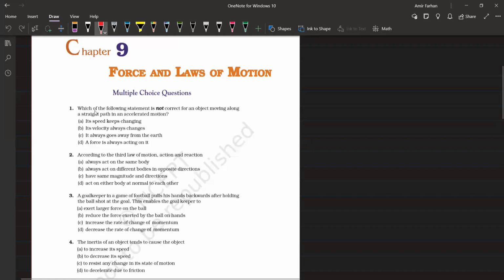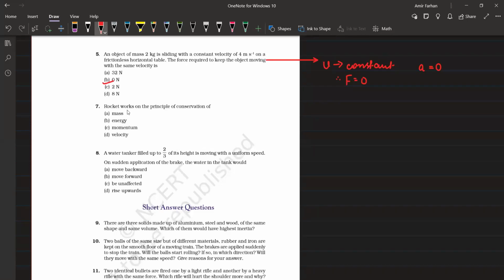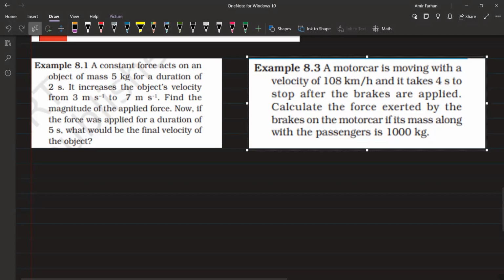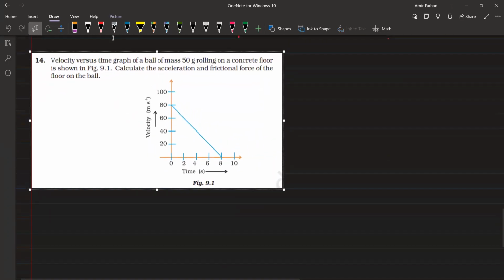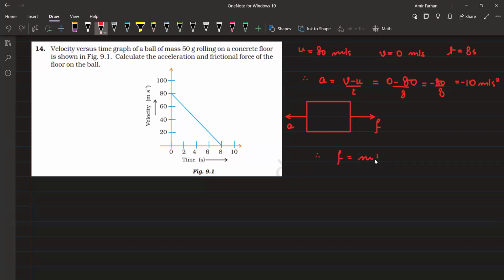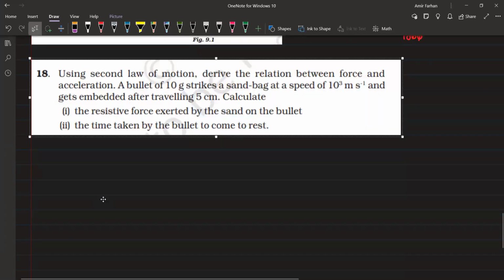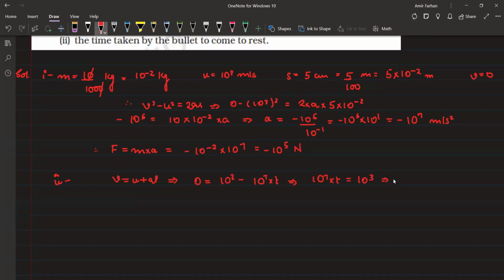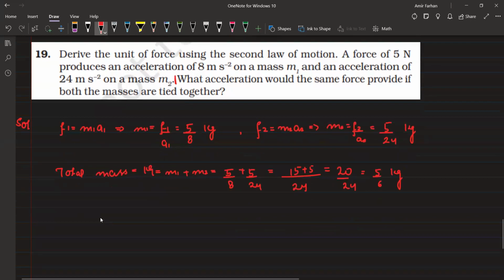Learnivio | Physics Lect 9th P1 03-02-2024